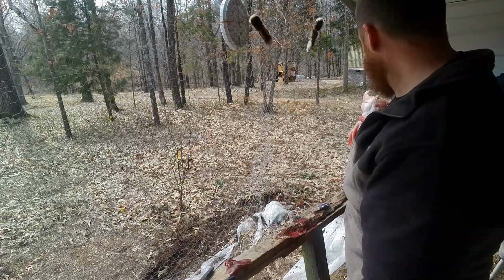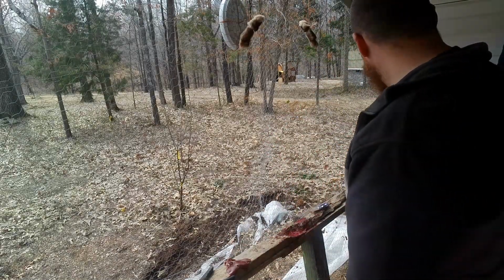First Time Processing a Rabbit: YOU CAN DO IT!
This video is by no means an instructional video. I am still learning...in fact, this is my first time processing a rabbit. I wasn't going to film this, but I wanted to encourage others who haven't done it before. YOU CAN DO IT!

Coinbase (use my code to get $10)
Send me Bitcoin: 3PAj8LGLNBTNHSvGCjoUBB1bJeyks62aee